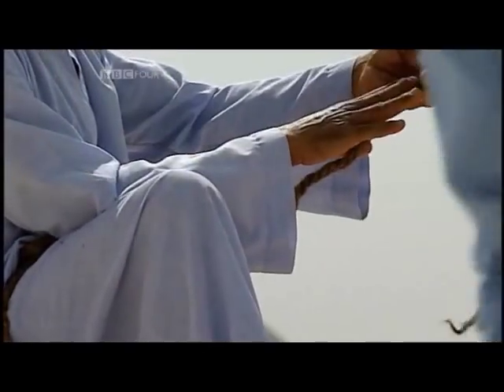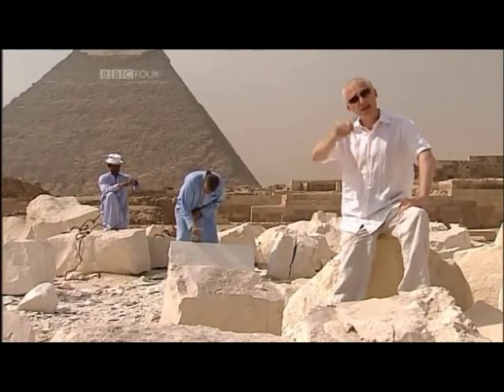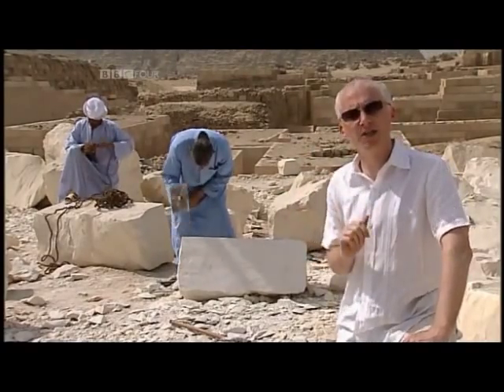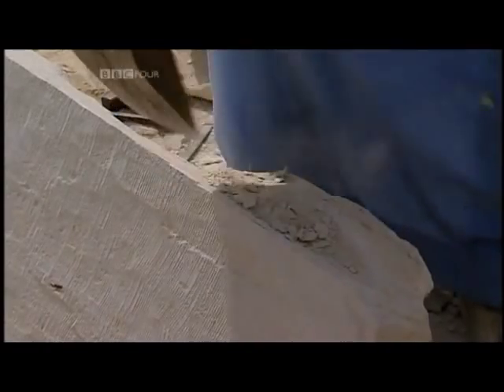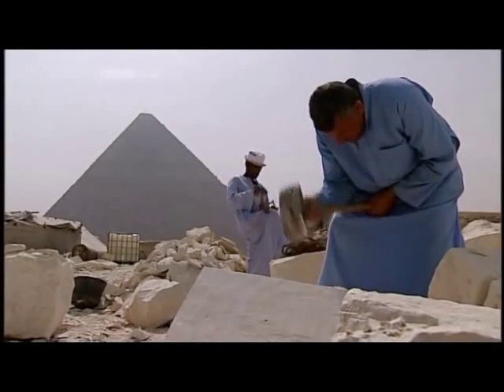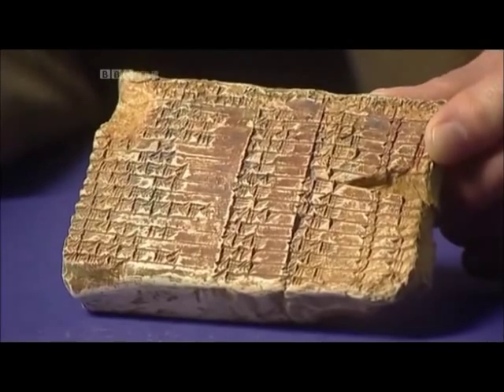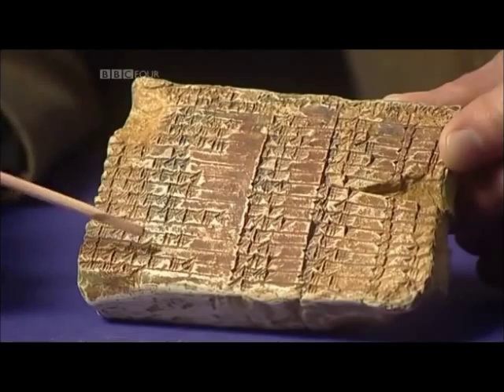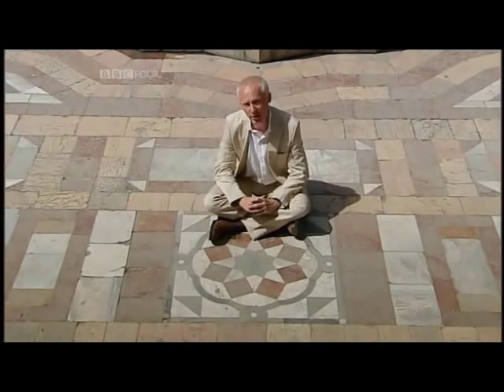Pythagoras' Theorem and the Ancient World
Snippet from BBC The Story of Maths describing the ancient world's knowledge and use of Pythagoras' Theorem.